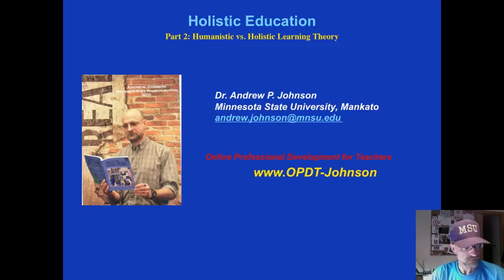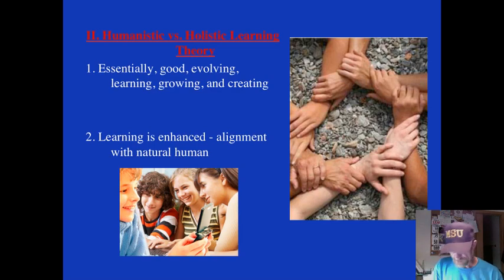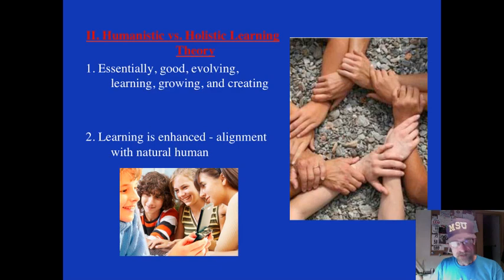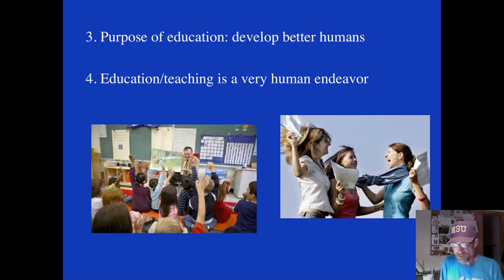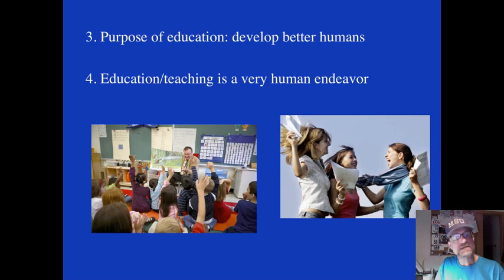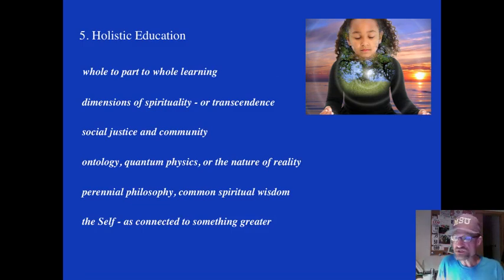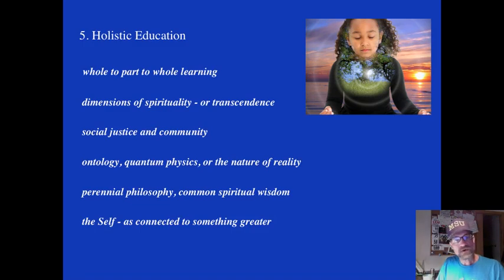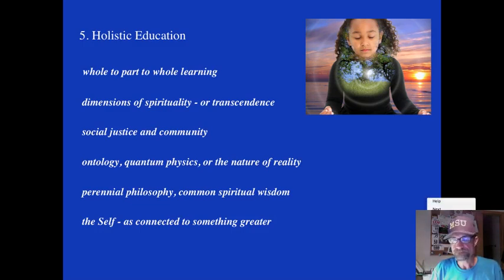HOLISTIC EDUCATION 2: HUMANISTIC VS. HOLISTIC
This mini-lecture describes some of the basic elements of holistic education. Dr. Andy Johnson, Reading Specialist,